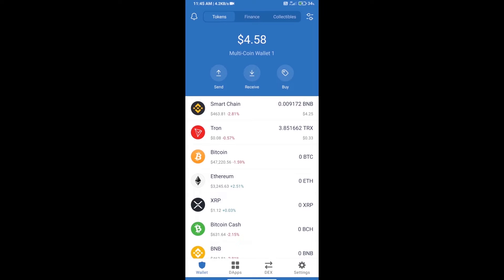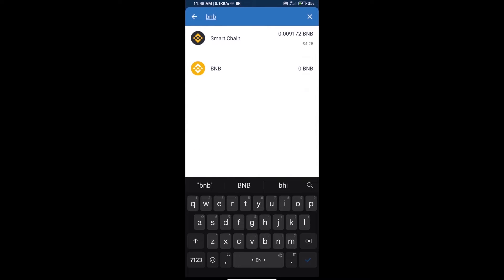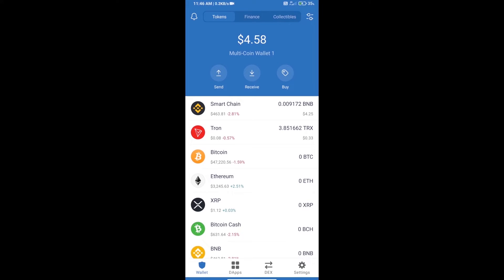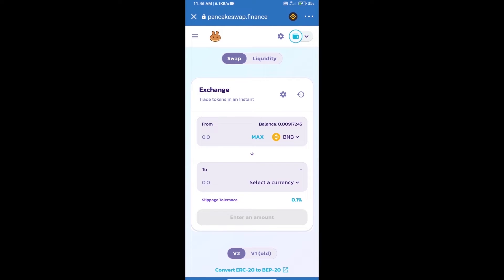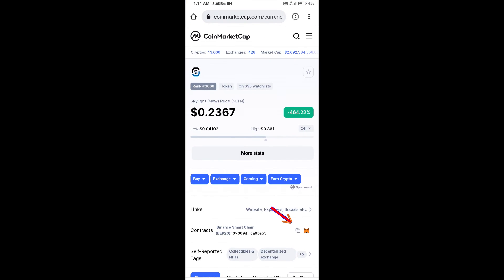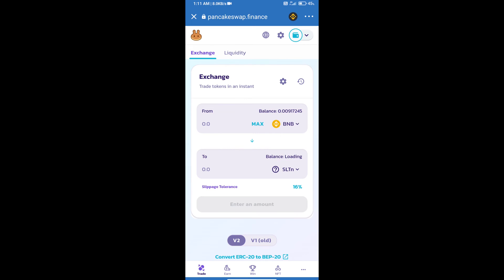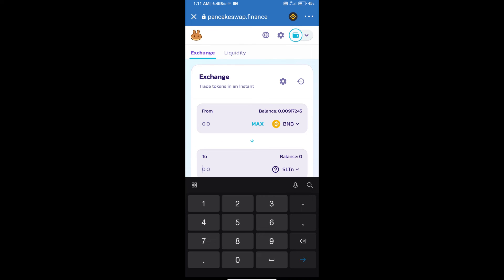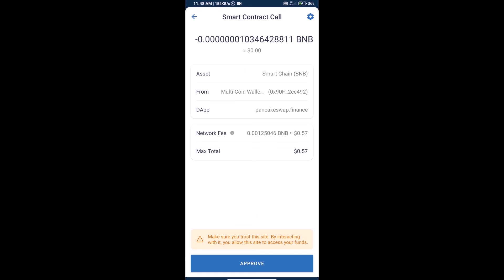How to Buy Skylight (New) Token (SLTN) Using PancakeSwap On Trust Wallet OR MetaMask Wallet